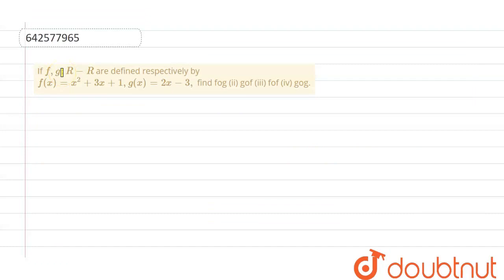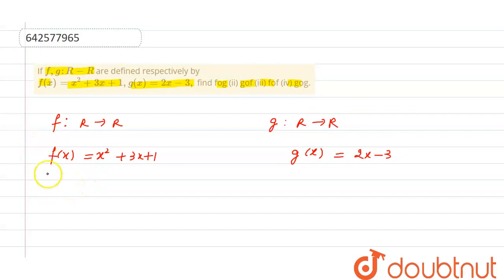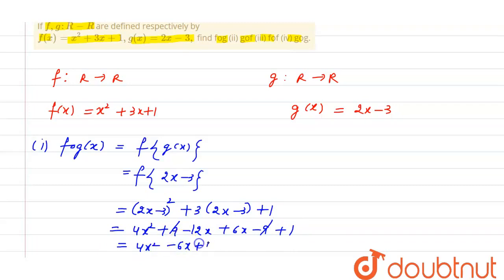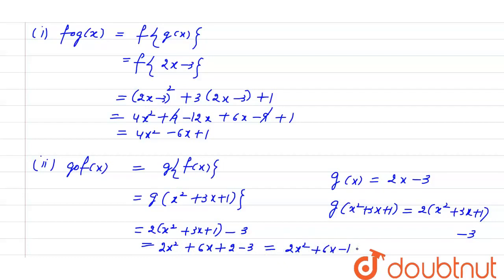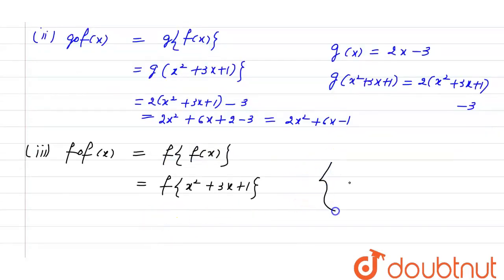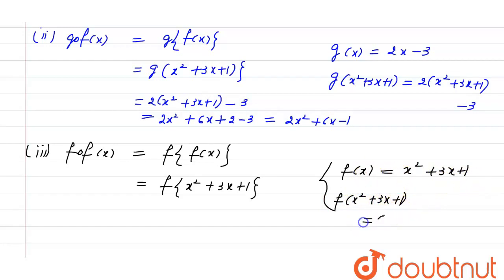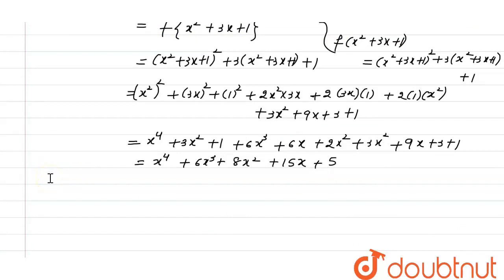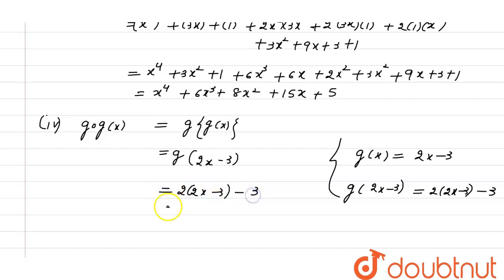If f,g: R -R\nare defined respectively by f(x)=x^2+3x+1,g(x)=2x-3,\nfind \nfog (ii) gof\n(iii) f...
If f,g: R -R\nare defined respectively by f(x)=x^2+3x+1,g(x)=2x-3,\nfind \nfog (ii) gof\n(iii) fof (iv) gog.
Class: 12
Subject: MATHS
Chapter: FUNCTION
Board:CBSE

👉 Have Any Query? Ask Us.